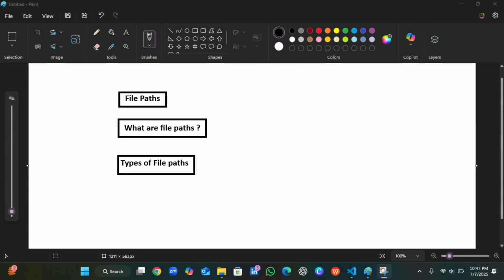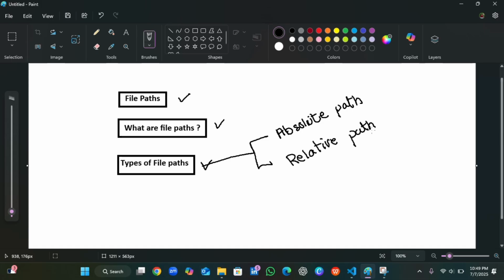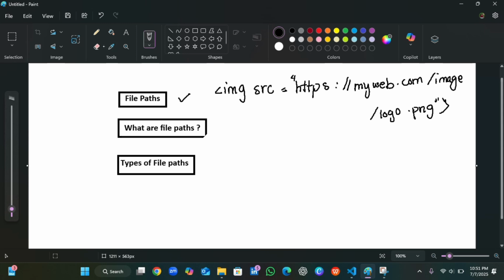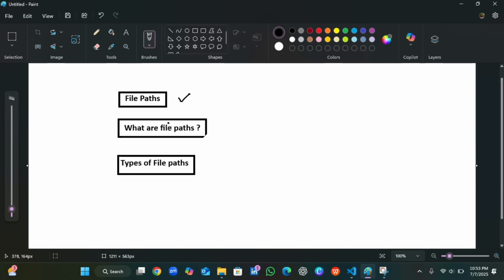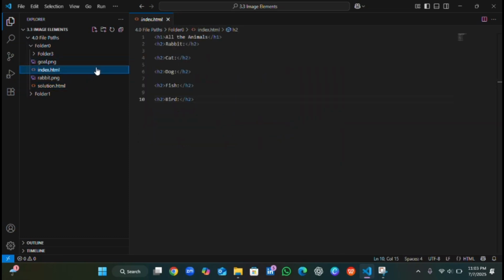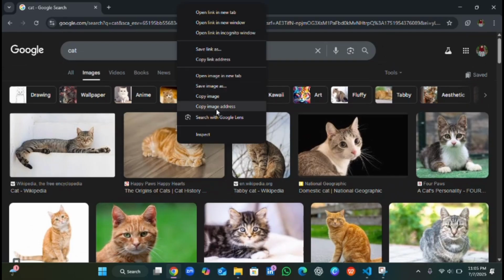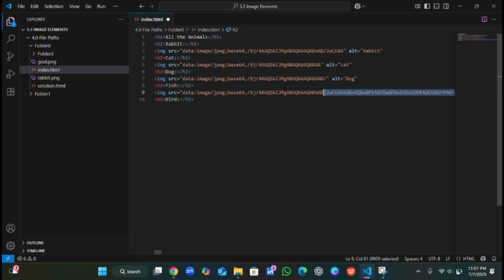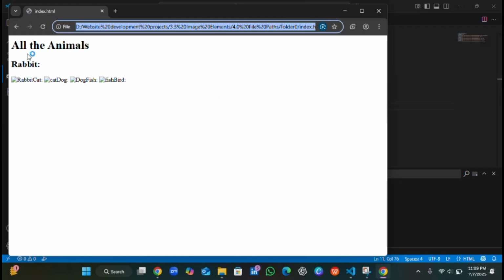Website development Lecture # 11 (What are File Path ?)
________________ Social links _________________________________________
This is my Whatsapp Community where i have given all the files and pictures